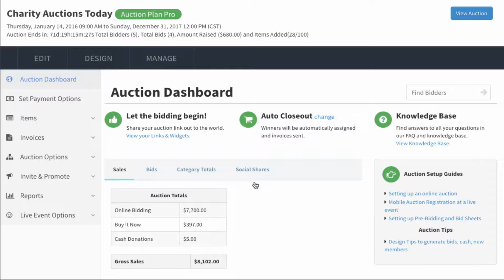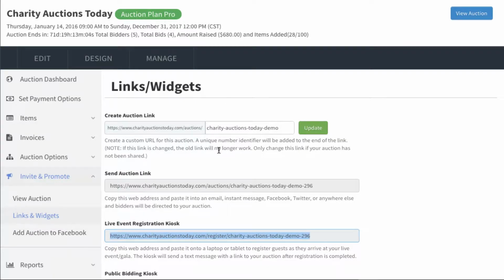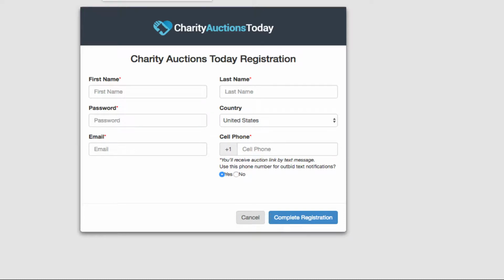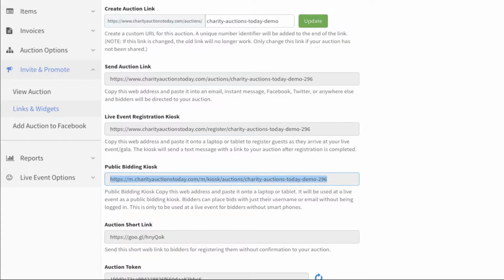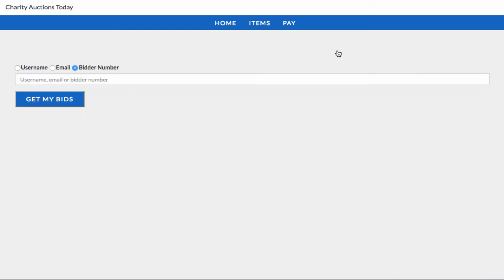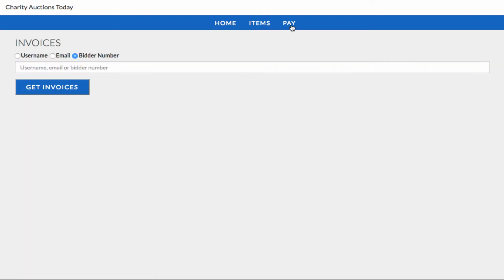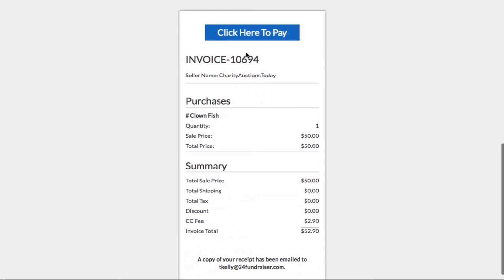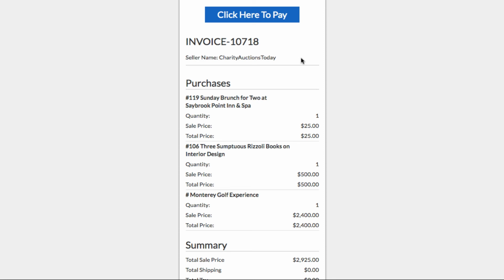Live Event Volunteer Training - CharityAuctionsToday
In this video we train volunteers on how to use the Live Event Registration Kiosk and the Public Bidding Kiosk.

We also go over the end of auction invoices and what to ask winning bidders before they hand out items.